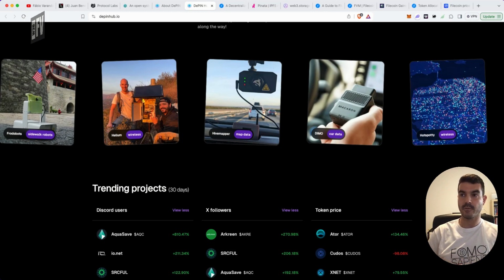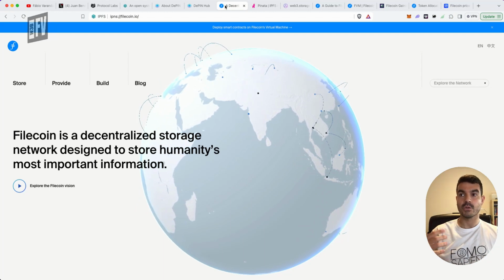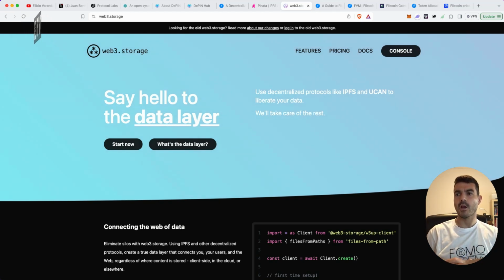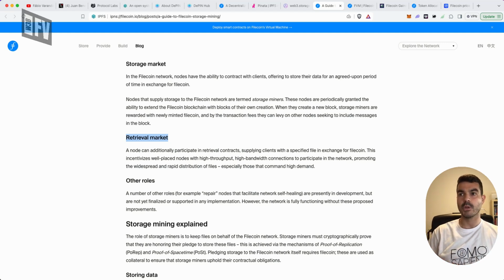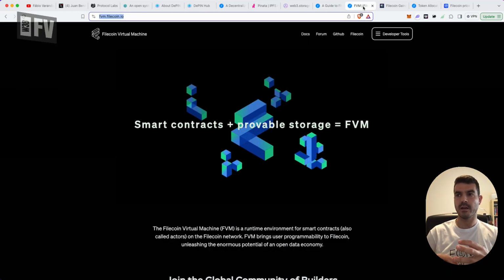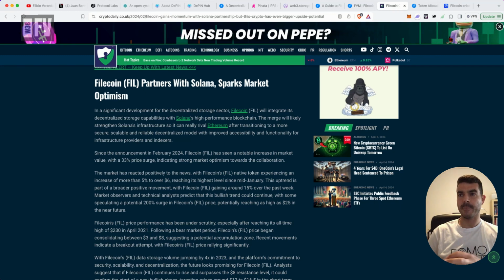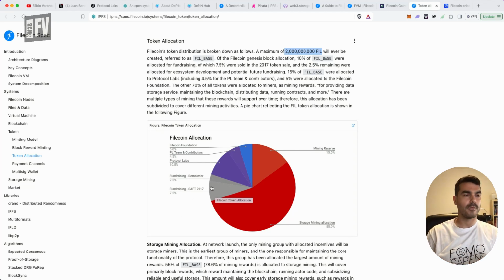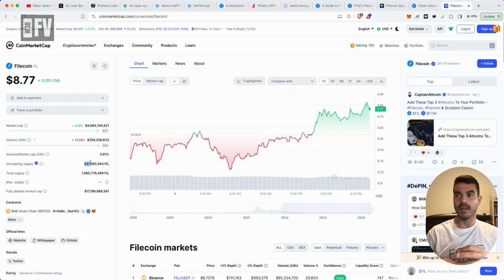Filecoin - a hidden gem (in plain sight)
- Juan Benet (founder)
- Protocol Labs
- InterPlanetary File System (IPFS) Protocol
- DePIN concept and projects
- Filecoin tech
- Filecoin Virtual Machine (smart contracts)
- Solana Partnership
- Tokenomics

Links:
ipns://protocol.ai/
ipns://ipfs.tech/

Leave your opinion on the video and suggest themes for future episodes.